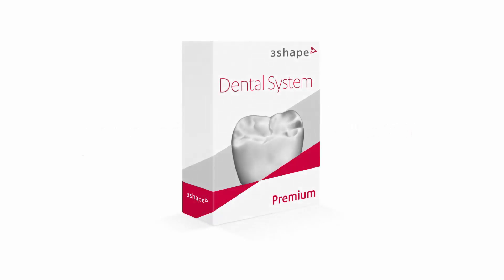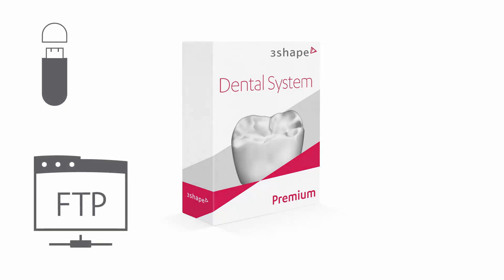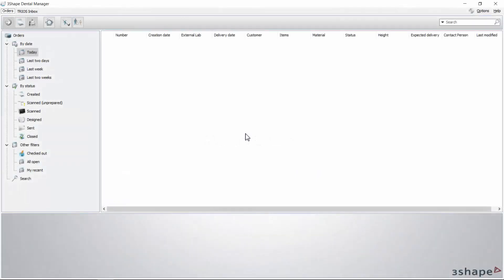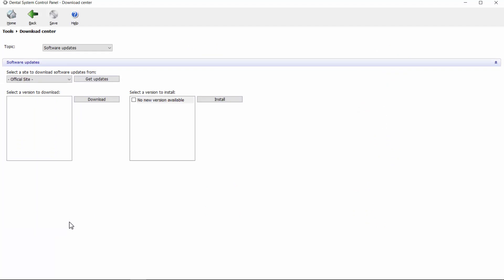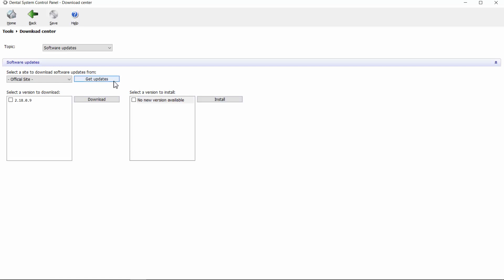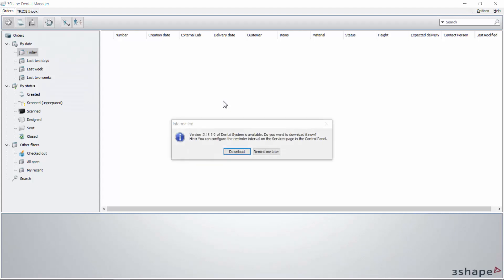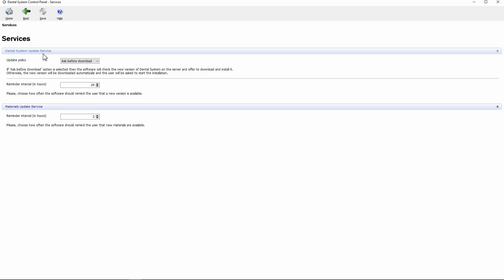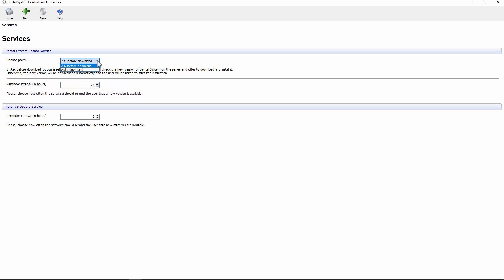3Shape Dental System - How to update a Dental System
While watching this video you will learn how to update and auto update the Dental System software.